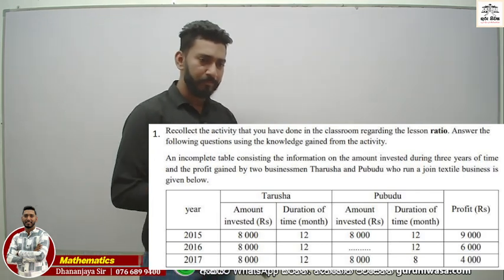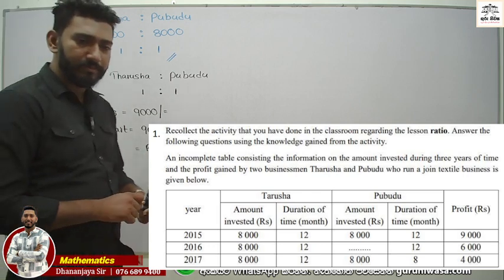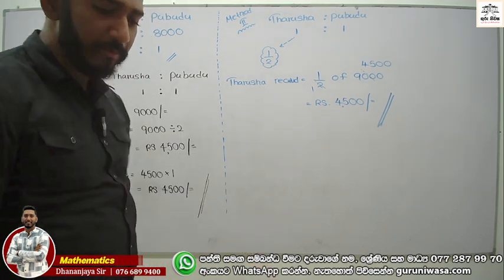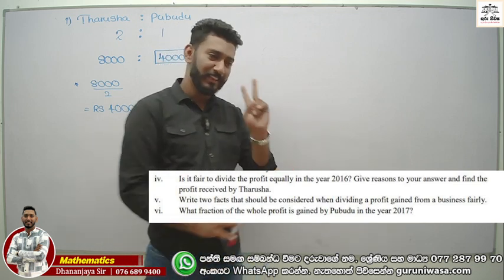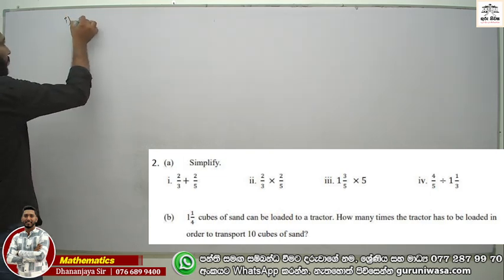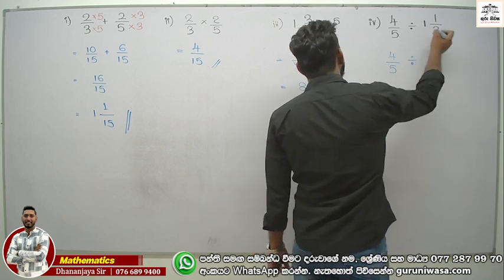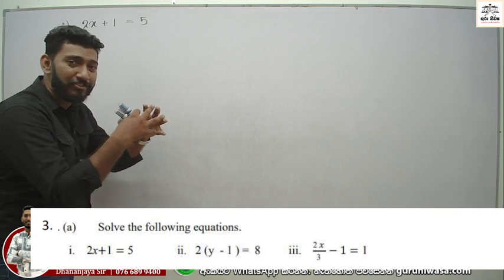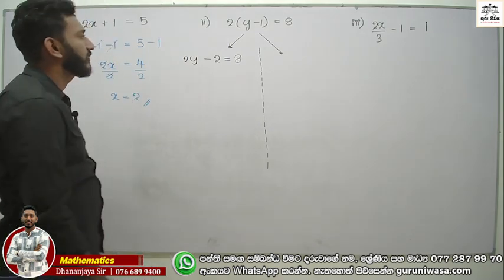Mathematics - Grade 08 - Revision - Part 01 - Modal Paper 15 - English Medium